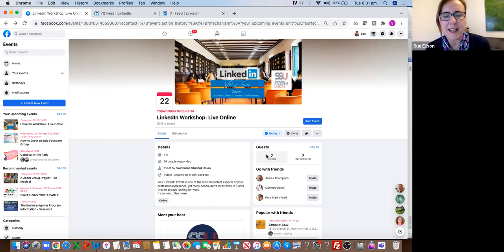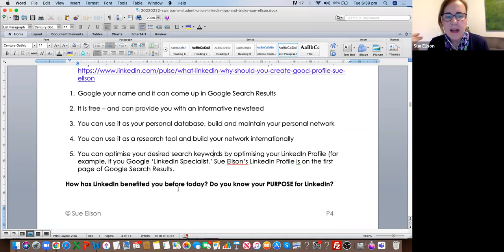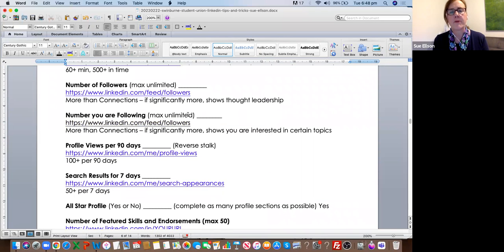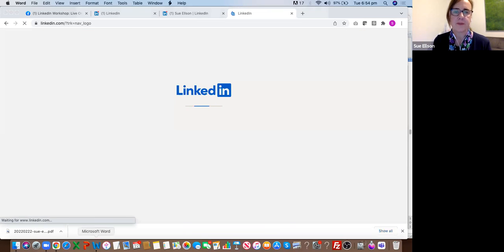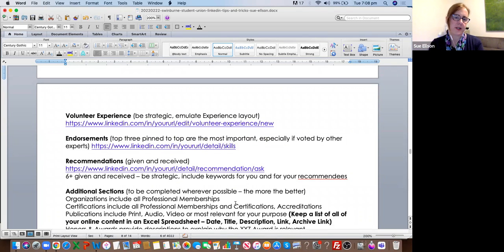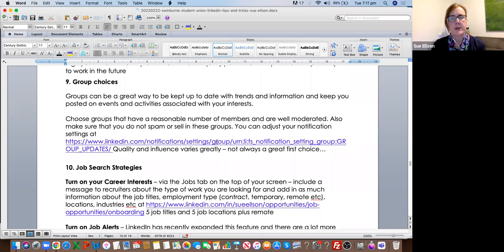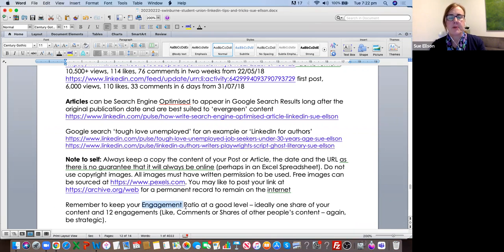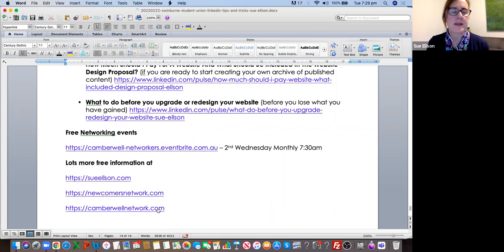LinkedIn Tips & Tricks - Sue Ellson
Join SSU and Sue Ellson in this 1 Hour Zoom Workshop on LinkedIn.

Student Comments
'I loved some of the extra tips provided on how to stand out on LinkedIn'

'Feeling much more confident on what can be polished in my profile'

'We might usually just focus on the work or study sections, so looking at articles, posts, and some of the other stats and settings was good - gives a much better understanding of LinkedIn as a whole'